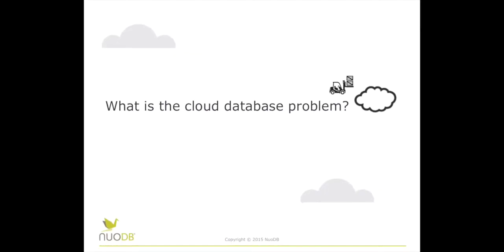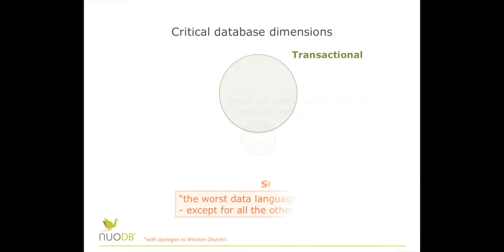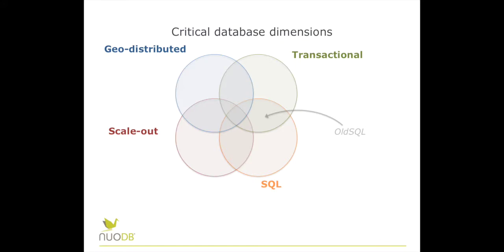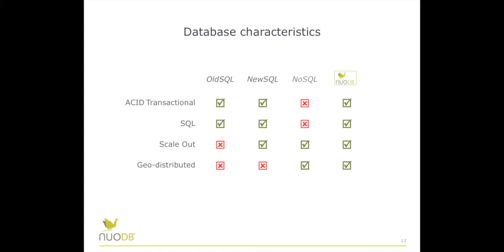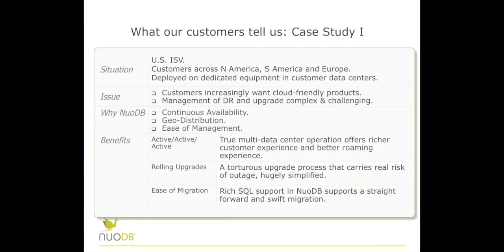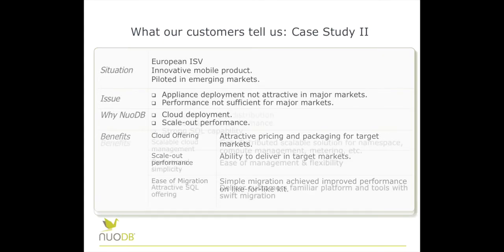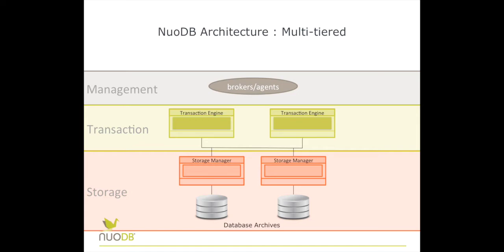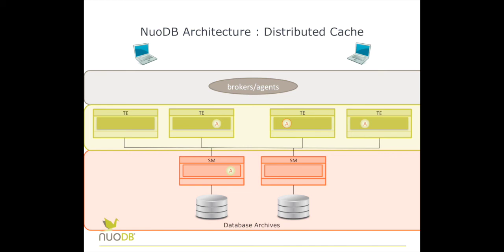Webinar: Choosing the Right Database for Cloud Applications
Cloud platforms offer a great opportunity to deliver applications to users across platforms, across geography and with elastic capability to meet fluctuating demand.

But your database choices are much trickier than they might at first appear. This webinar examined the critical requirements of a cloud database:
 - Development and operational costs
 - Scale-out and elasticity
 - Geo-distribution and global operation
 - Data consistency under heavy transactional loads

Watch NuoDB team members Dai Clegg, Senior Director of Product Marketing, and Steve Cellini, VP of Product Management, to learn about what to consider when delivering your newest cloud application.

We'll also briefly discussed how NuoDB’s distributed database architecture can deliver SQL-based, transactional data management to meet those challenges.